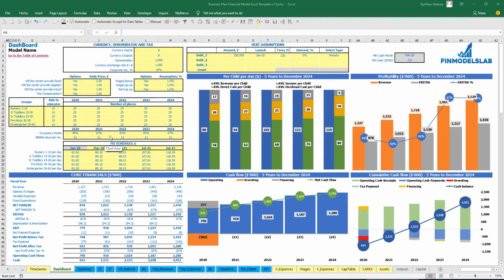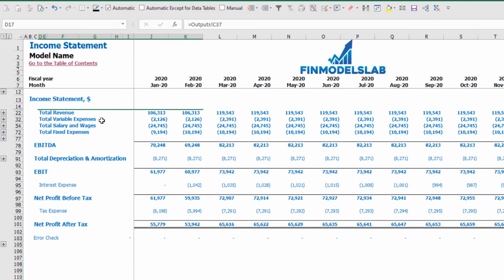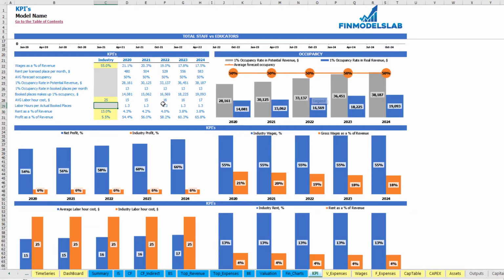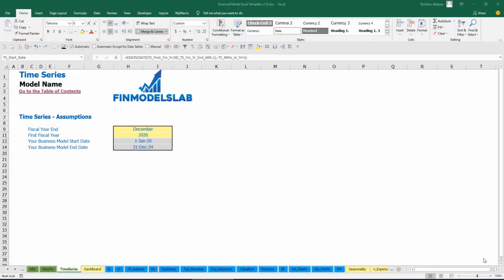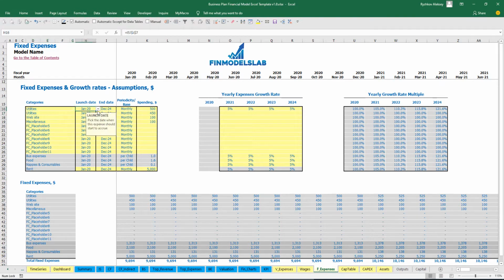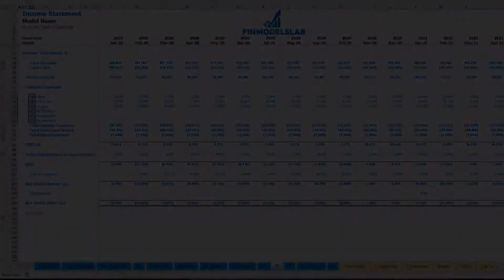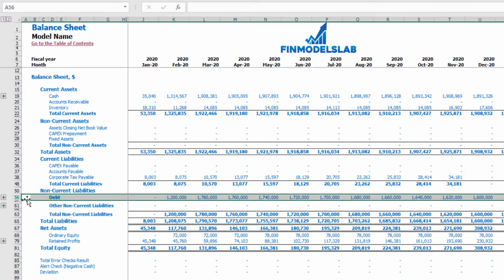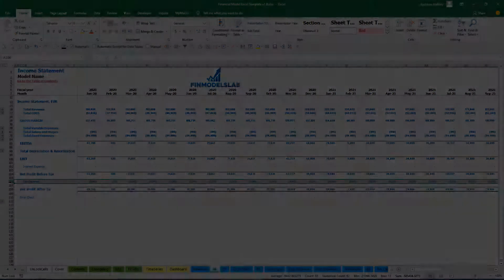How to Build a Family Service 3 Statement Startup Financial Plan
The family service financial projection template is a full-dimensional 5-year financial planning template for a company operating in a family service business niche. The template would suit both a family service startup as well as a running small family service.
Family Service Financial Model In Excel helps to estimate required startup costs. Unlocked - edit all.

Our most dynamic and advanced Family Service Excel 3 statement financial model excel template will allow you to forecast your startup’s performance or existing Family Service business for up to 5-years. It provides you with fully integrated financial statements on an annual and monthly basis so that you can track the key metrics and identify the key risks. Importantly, as Family Service activity is subject to monthly cycles, this model includes calculating revenues and key expenses on a monthly basis to ensure that the cash flow modeling is accurate and reflects the cash holdings that you can expect.

Advantages:

 - Create Several Scenarios in Family Service 3-way Financial Model Template

 - Research More With Family Service Excel Financial Model

 - Family Service Financial Projection Gives You More Clarity

 - Calculate Break-Even Point And Return On Investment

 - Anticipate The Impact Of Upcoming Changes

 - Manage Surplus Cash WithFamily Service Financial Model Excel Template

Chapters:

BUSINESS MODEL (0:30)

- Inputs at the Dashboard (0:38)

REPORTS (3:57)

- Income statement (4:19)
- Cash flow statement (5:02)
- Indirect cash flow statement (5:12)
- Balance sheet (5:23)
- Executive Summary (5:39)
- Financial Charts (6:13)
- Benchmark KPIs (6:59)
- TOP Revenue (8:47)
- TOP Expenses (10:05)
- Break-Even Analysis (11:24)
- Valuation (11:46)

INPUTS & COLOR-CODING (12:41)

- Wages (14:12)
- Fixed Expenses (16:37)
- Variable Expenses (20:09)
- CAPEX (21:15)
- Debts assumptions (23:38)
- Capitalization Table (25:25)
- Currency, denomination, and taxes setup (27:54)